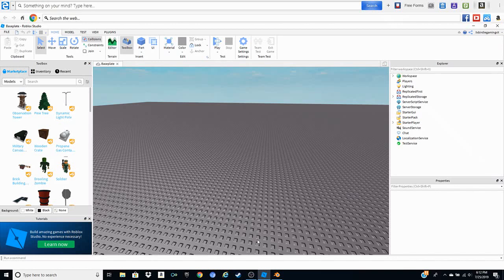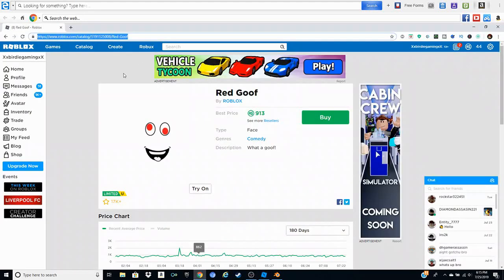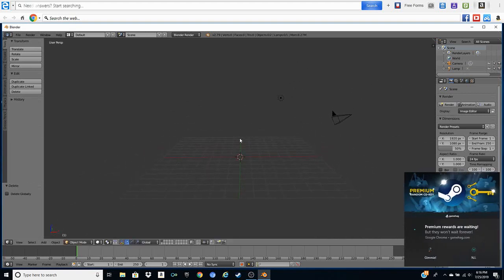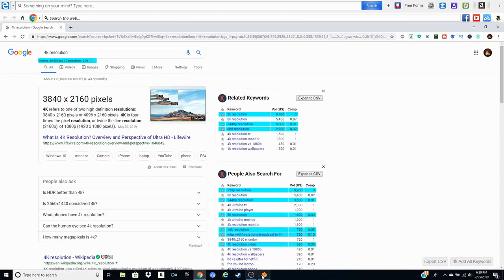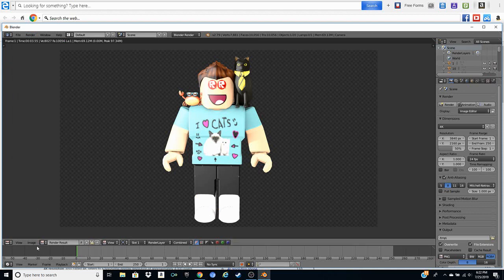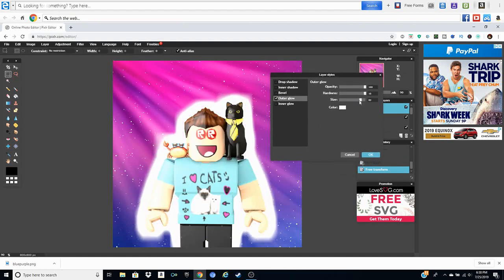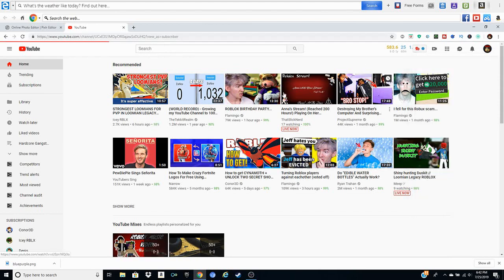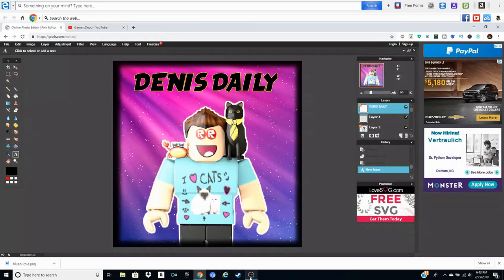HOW TO MAKE A ROBLOX YOUTUBE ICON (TUTORIAL)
HOW TO MAKE A ROBLOX YOUTUBE ICON (TUTORIAL)  Hey Guys in this video I show you how to make  youtube icon with your roblox character! I will take you one a step by step guide on how to make your youtube roblox character in roblox studio, blender, and finally using pixlr to edit the image!  I will see you guys in the next tutorial!